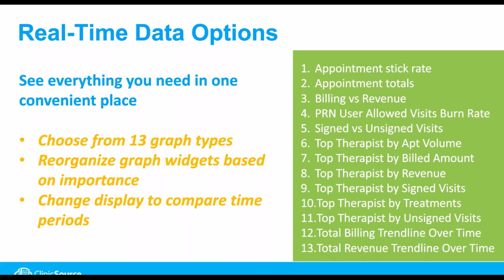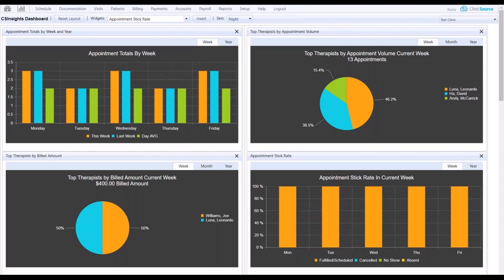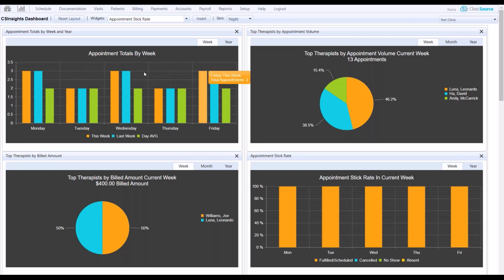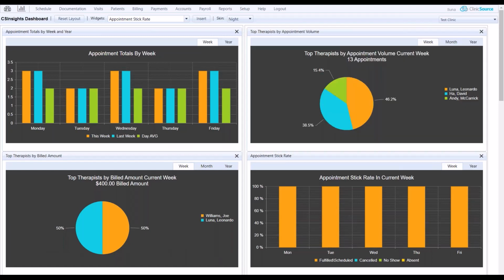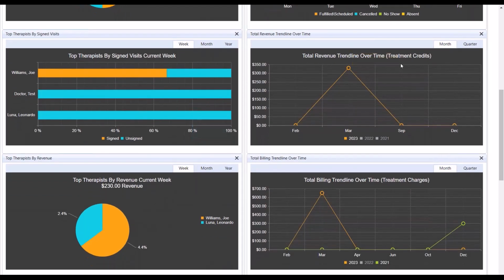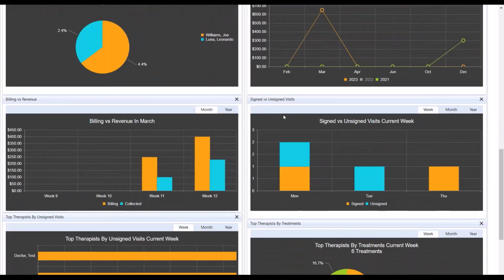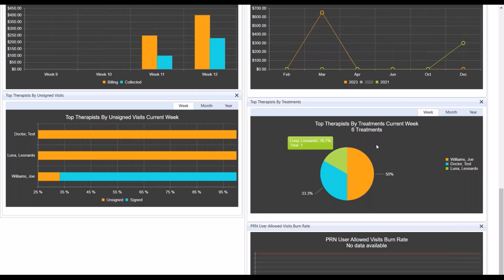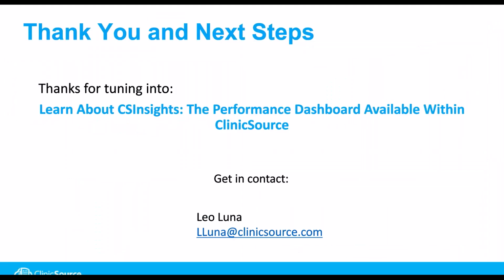Learn About CSInsights: The Performance Dashboard Available Within ClinicSource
Say ‘goodbye’ to manual spreadsheet reports and ‘hello’ to real-time data dashboards thanks to CSInsights, an analytics tool available exclusively to ClinicSource customers. With CSInsights, you’ll find easy-to-view charts which provide useful insights to running a successful practice. With data analysis detailing appointment trends, revenue totals over time, billing statics, and more, CSInsights can provide the information you need to manage staff, organize priorities, and project profitability.